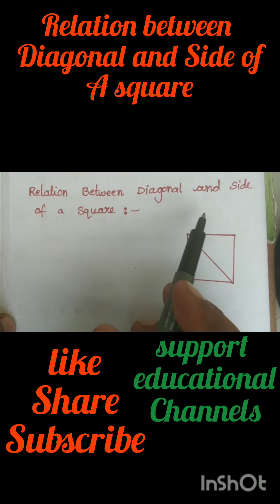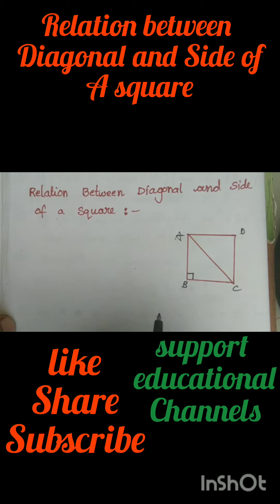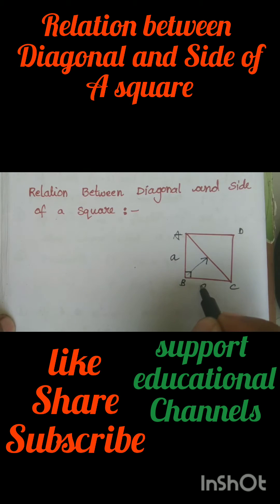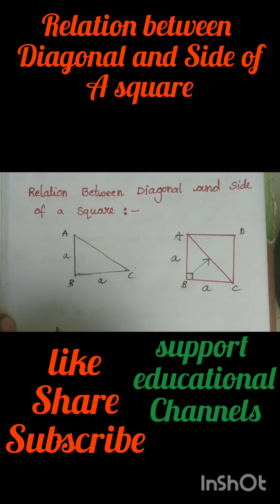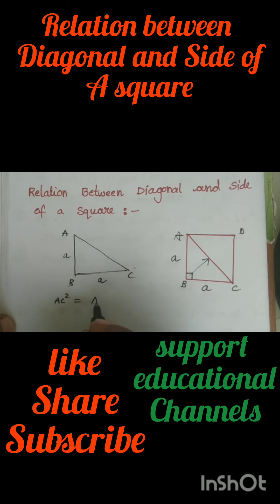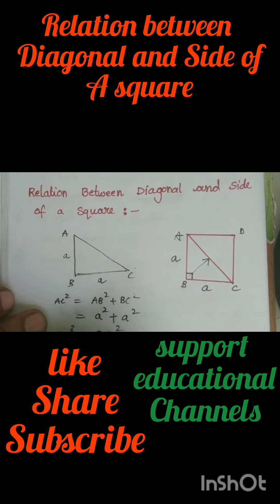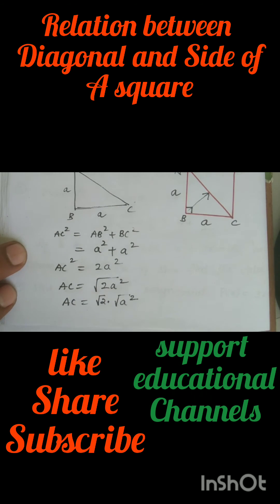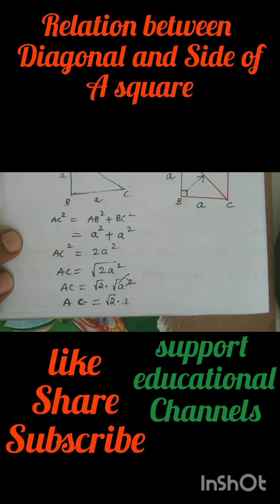Relationship between diagonal and side of a square#diagonal of a square#square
relationship between diagonal and side ok a square.